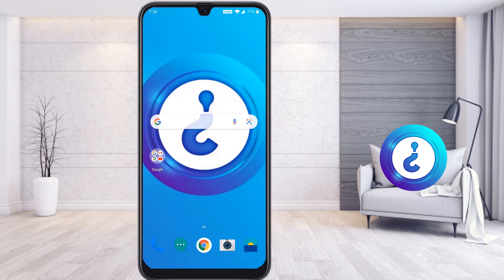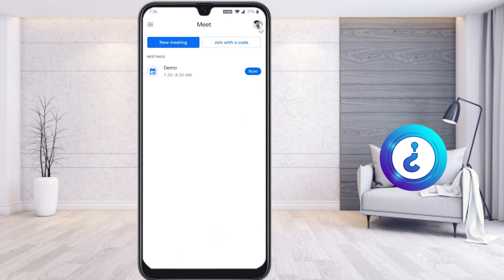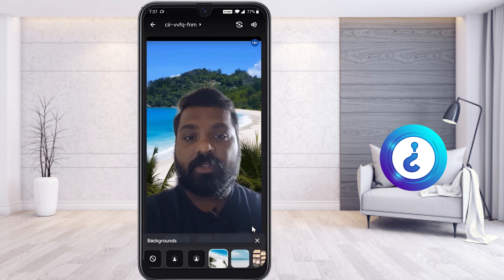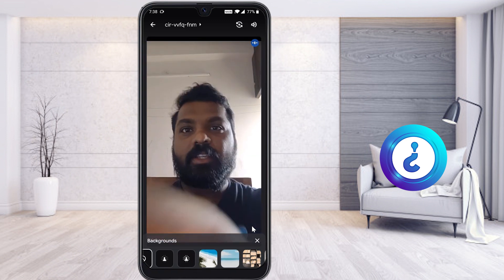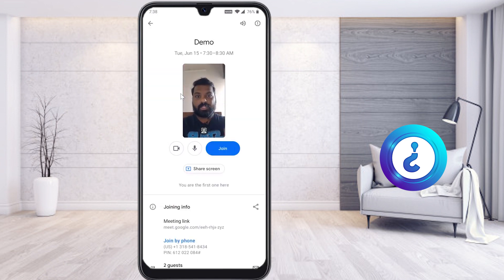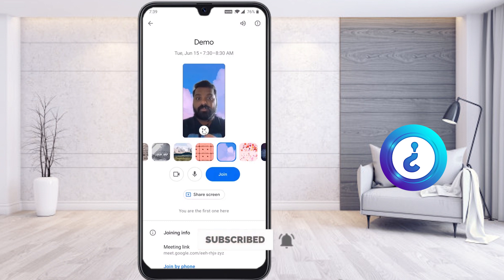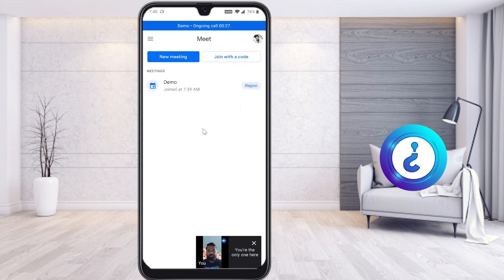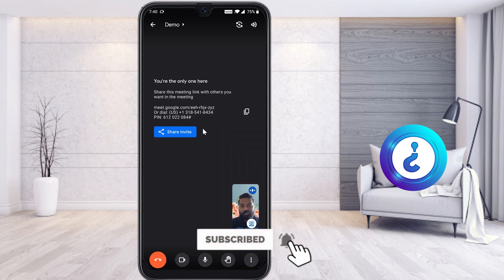How to Use Virtual Background in Google Meet on Android Mobile App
This video tutorial will help you How to Use Virtual Background in Google Meet on Android Mobile App Google meet is a best virtual platform to conduct online meeting Class etc in this connection google meet provide us to change background using mobile app.

00:00 Introduction
00:55 How to Update Google Meet App in Mobile
01:45 Change a video background using Google Meet App from mobile
03:26 How to change video background before enter into Google Meet App